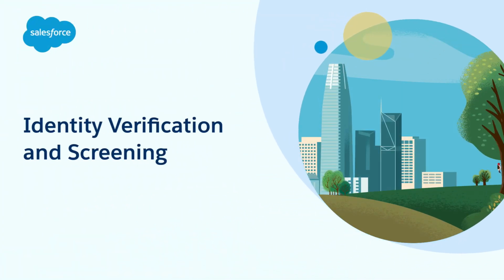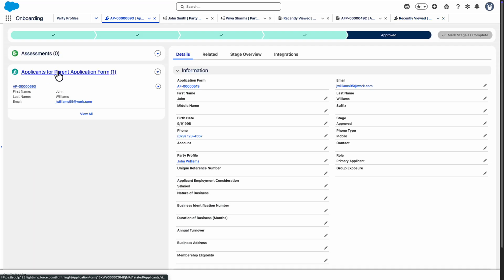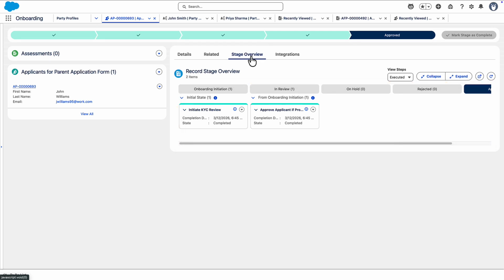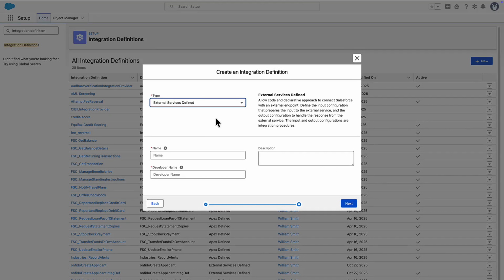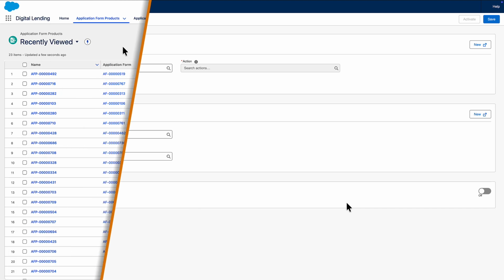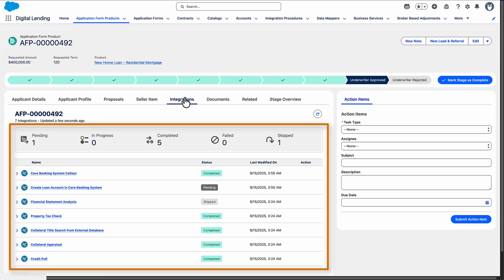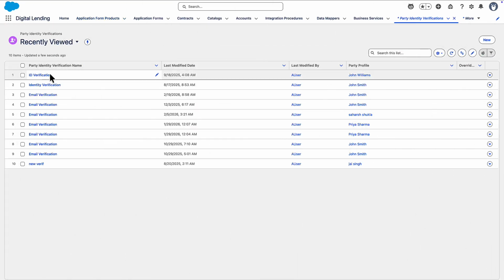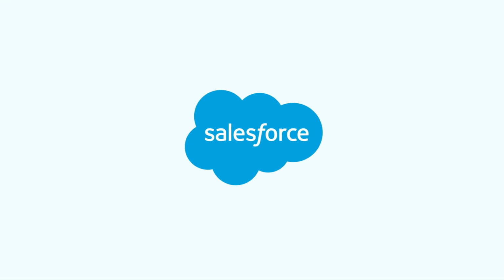Salesforce Identity Verification and Screening | Agentforce Financial Services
Learn how to use Identity Verification and Screening in Salesforce Financial Services Cloud to automate essential identity and anti-money laundering (AML) checks for applicant onboarding. Identity Verification and Screening unifies screening processes into an automated workflow, ensuring applicants meet risk standards and regulatory requirements while reducing onboarding time and protecting your firm from fraud.

In this video, you'll learn how to:
Unify screening processes into a single automated onboarding workflow
Connect external verification and screening systems using integration definitions
Monitor automated identity and anti-money laundering (AML) verification status
Assess centralized KYC and due diligence details within applicant records

Timestamps
00:00 - Identity Verification and Screening Overview
00:10 - Unify Screening Processes in Automated Workflows
00:26 - Create Integration Definitions for Screening Systems
00:36 - Track Automated Identity and AML Verification Status
00:43 - Review Applicant Profile and KYC Due Diligence Details
00:51 - Automate Regulatory Requirements and Anti-Money Laundering Checks

(Salesforce Cloud product names are now Agentforce-branded – for example, Sales Cloud is now Agentforce Sales. You may still see Cloud names in Salesforce applications and documentation.)